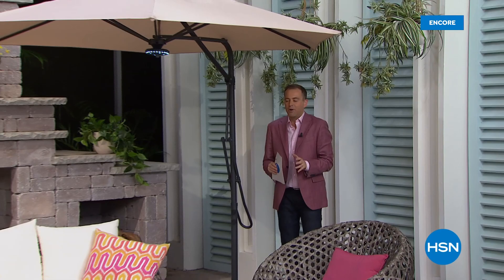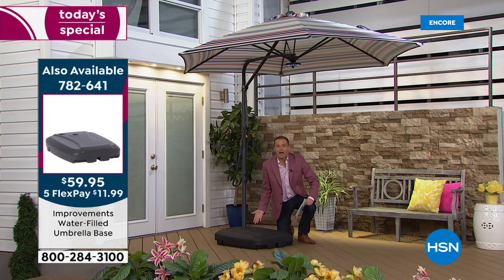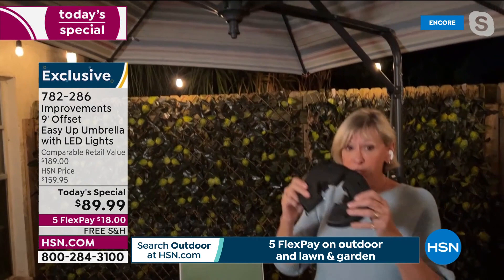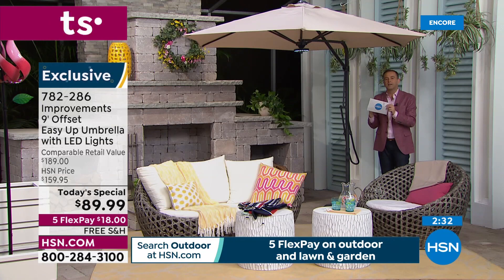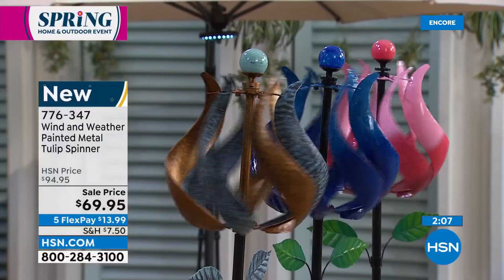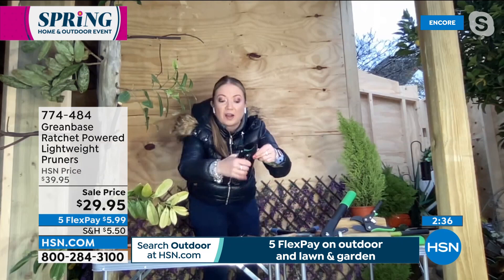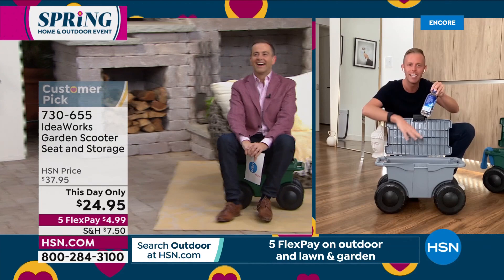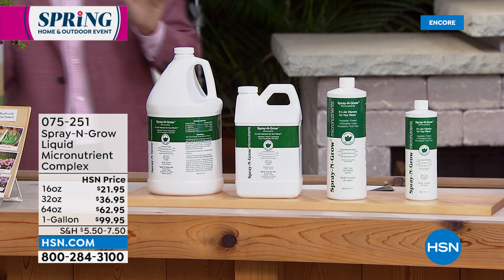HSN | Spring Home & Garden Event 04.08.2022 - 03 AM